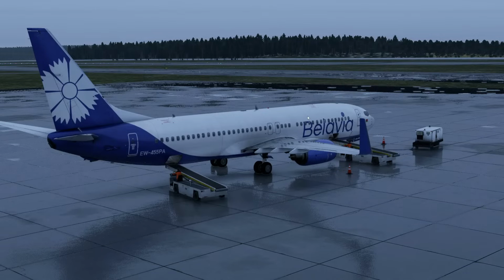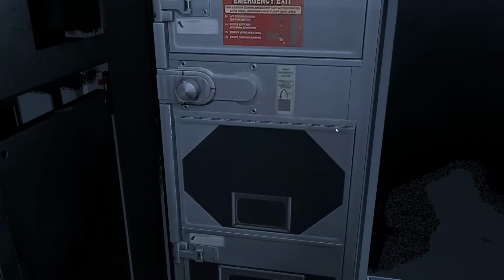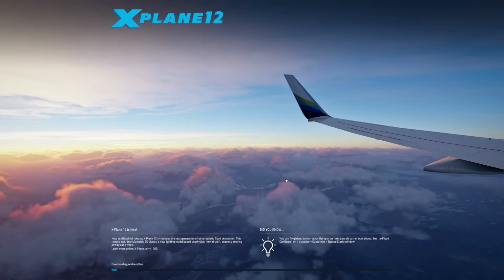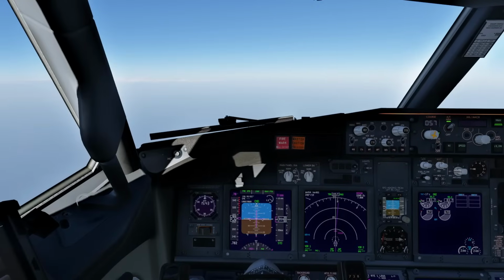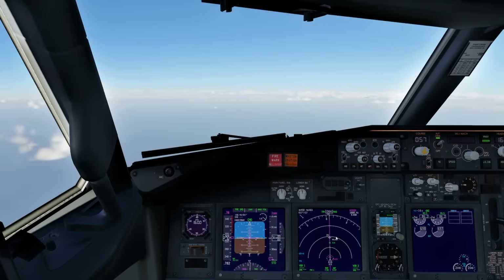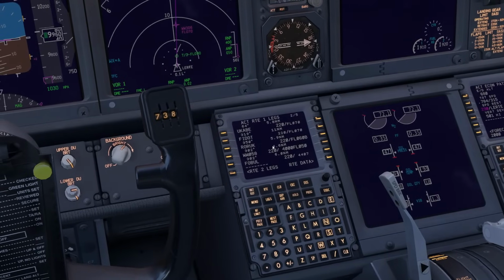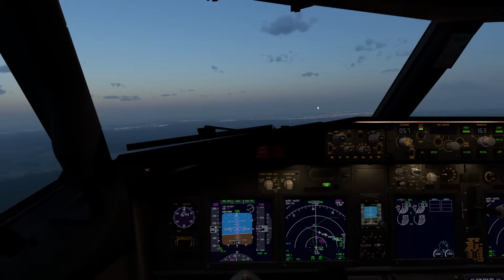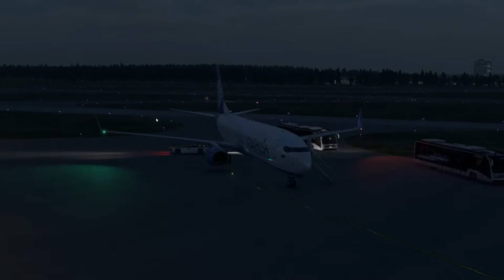X-Plane 12.3.0 Beta 1 – Updated Zibo Mod | Better Than Ever!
✈️ Join me live as we take a second look at X-Plane 12.3.0 Beta 1 with the latest Zibo Mod update. From performance upgrades to flight dynamics improvements, this stream will cover everything you need to know. Zibo is already legendary — and this update makes it even better.

🔴 Join the Q8Pilot community for professional-grade virtual aviation, in-depth reviews, and stunning flight experiences.